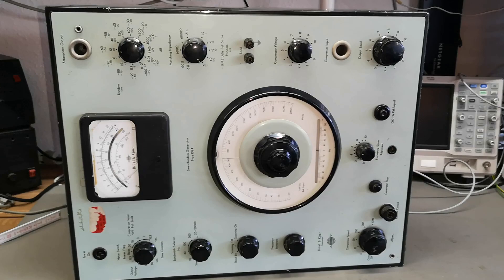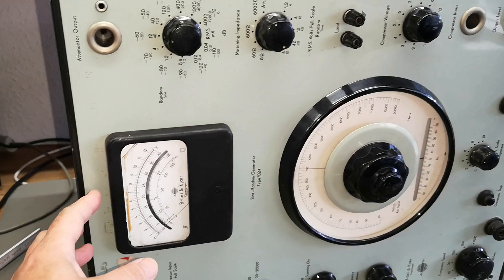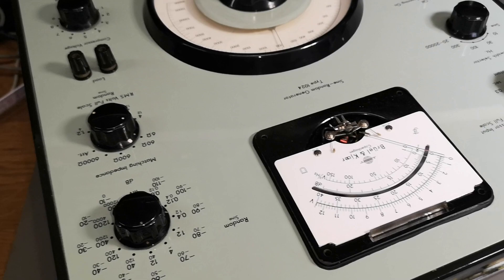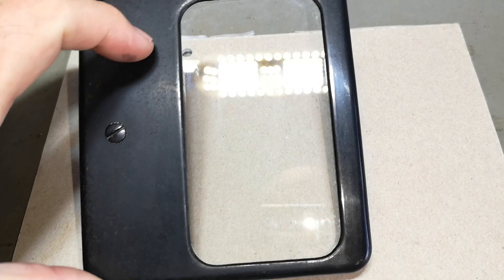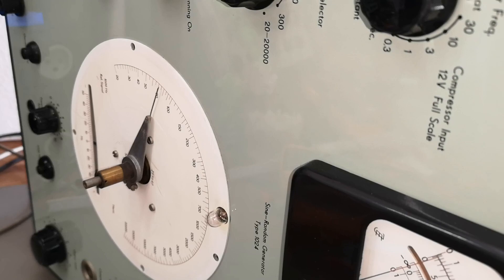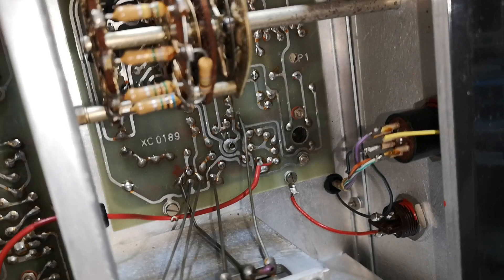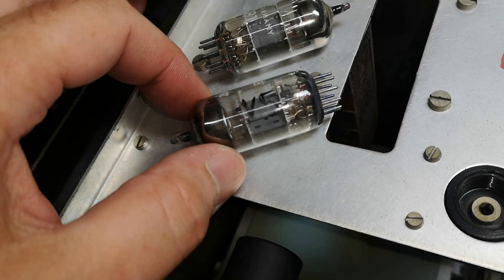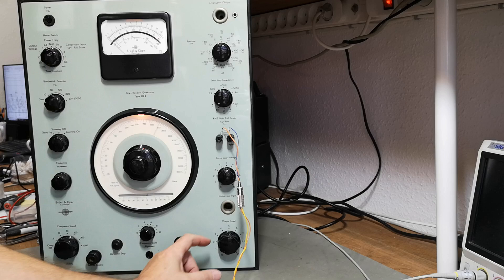Brüel & Kjær 1024 Sine Random Generator 20-20kHz arc repair teardown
this one was a bit tricky to solve.. arcs all over the place from the output amplifier. Now it is solved and ready to use again. I really like Brüel and Kjær items, super top quality. it is from about 1965-67 schematic for this model was easy to find online, news : user manual found, see page 52 power consumption arcording to manual is 80 W
(16 tubes + 1 voltage regulator)